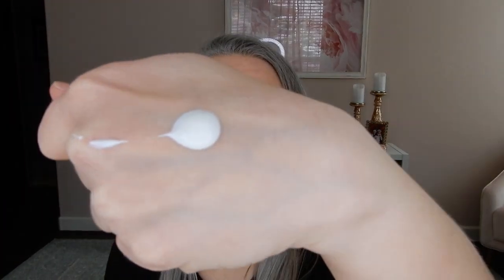2021 Sunscreen Series: NEW Biossance Squalane + Zinc Sheer Mineral Sunscreen SPF 30!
Hi guys! Today is the first video of my 2021 sunscreen series where I try new sunscreens (or new to me) and figure out how they work on my very oily skin. Early summer I will do my usual compilation video to share all my ultimate faves. Have you tried the new Biossance sunscreen? What are your thoughts?

I received this product complimentary from Biossance.

Other products mentioned:
Biossance Squalane Oil
Biossance Squalane + Marine Algae Eye Cream

The Sephora Sun Safety Kit I mentioned can be found

Kate Somerville UncomliKated SPF 50

*A huge thank you to Biossance for sending this product out for consideration.